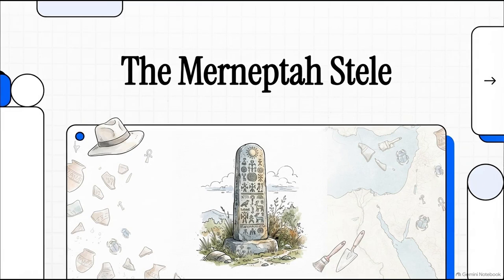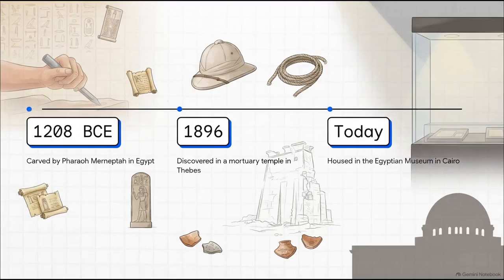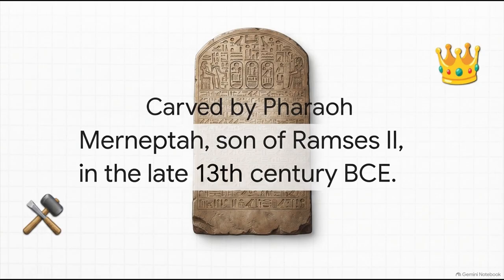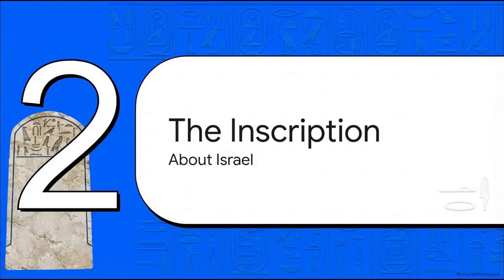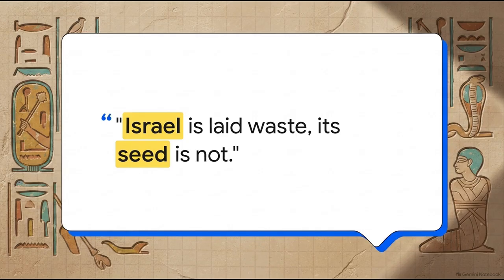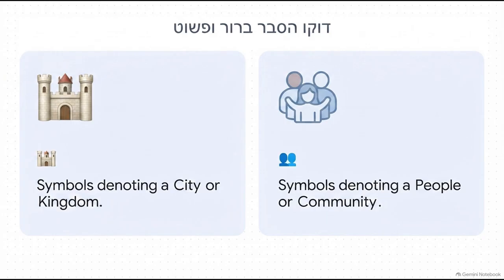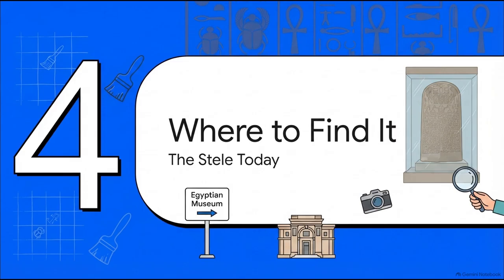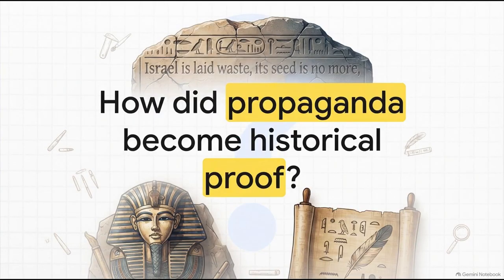The Merneptah Stele